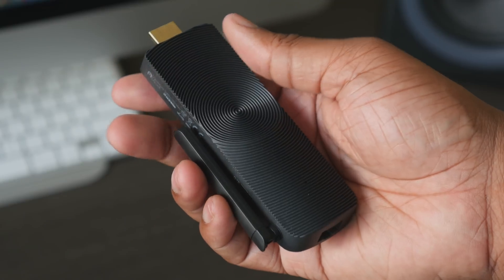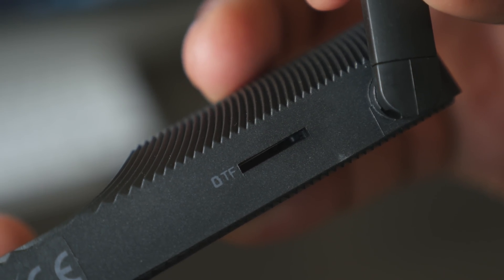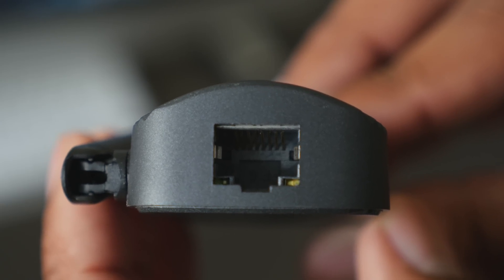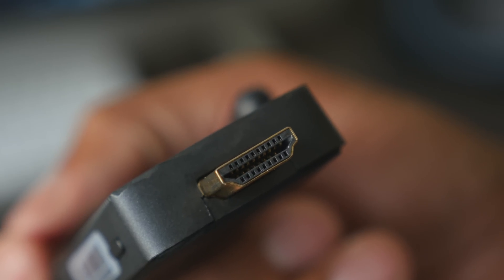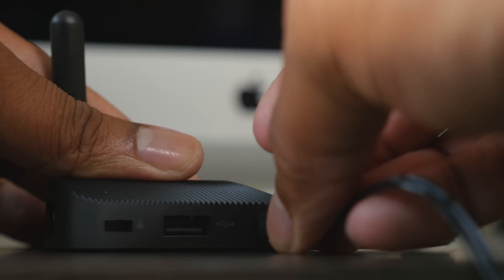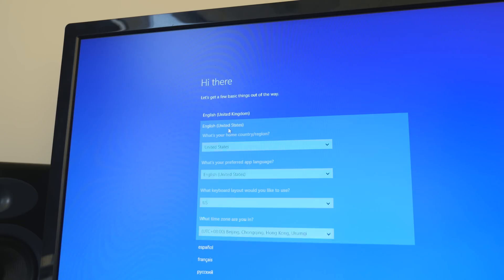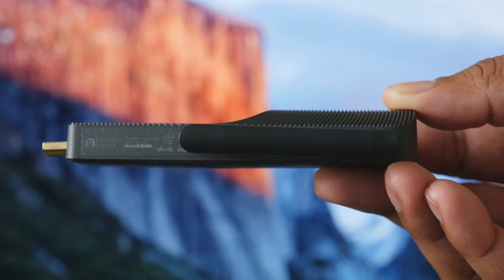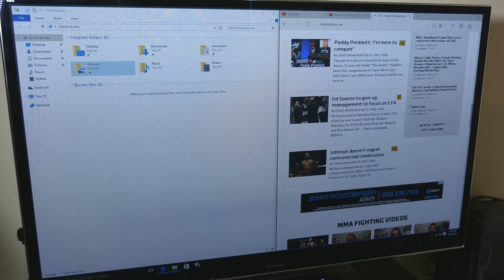This PC Fits in My Hand!